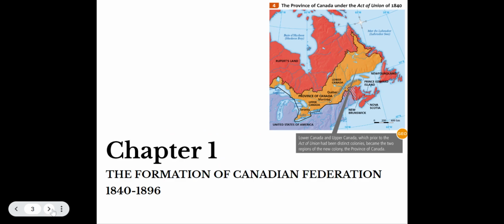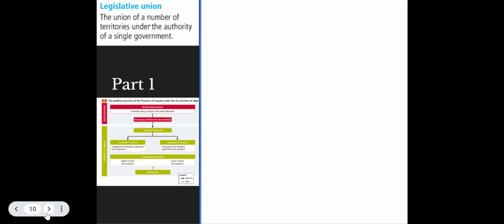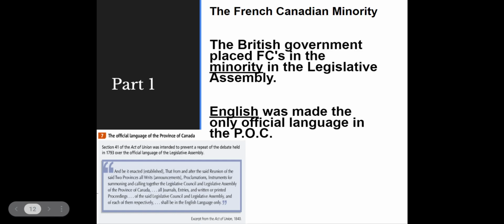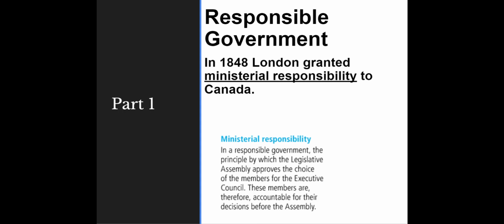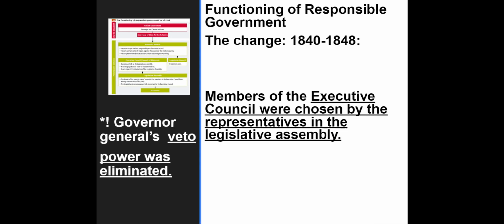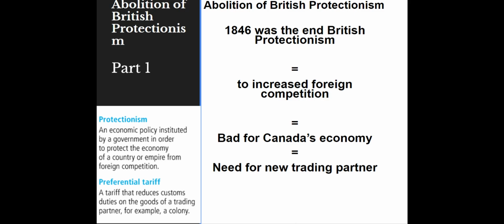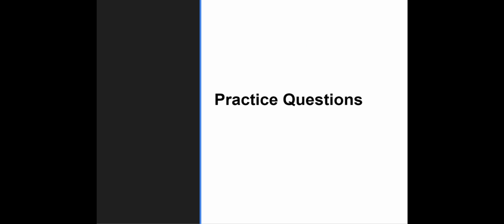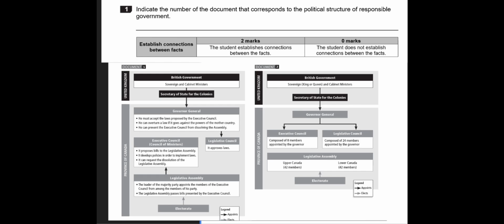May 24, 2026